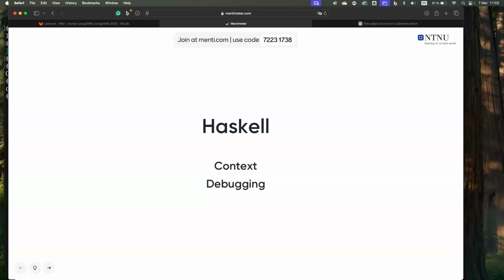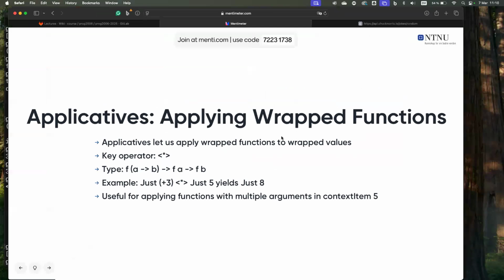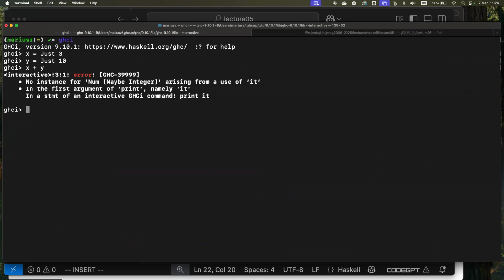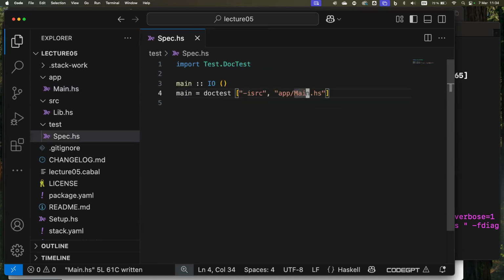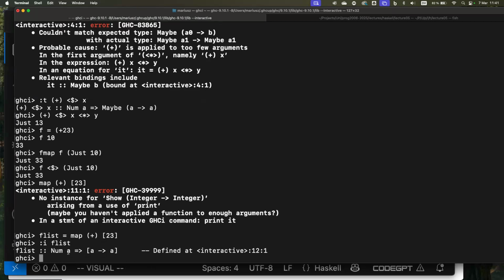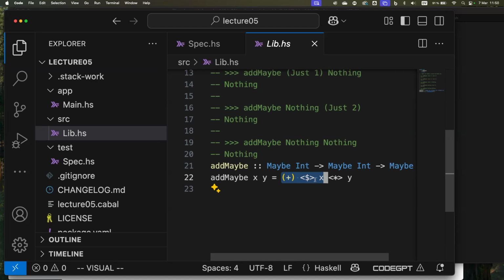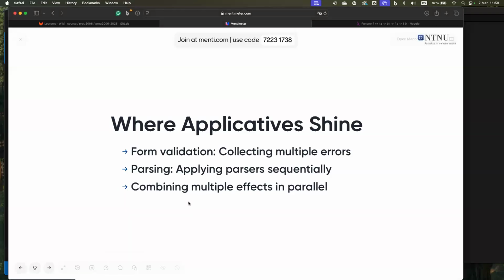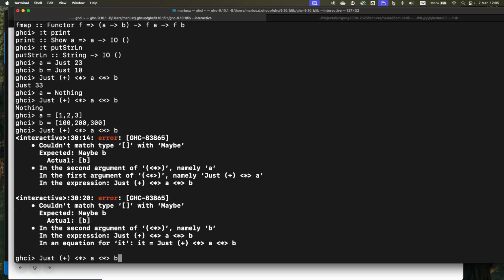PROG2006: Haskell and Context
Haskell and Context
Functors, Applicatives and Monads
Values in contexts, Functions in contexts
Operators: fmap, apply, pure, bind, return